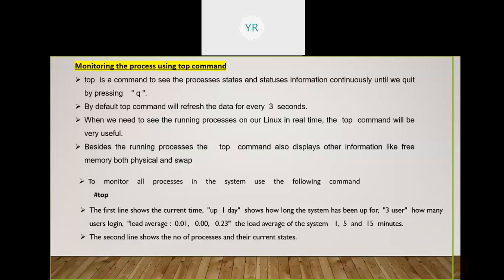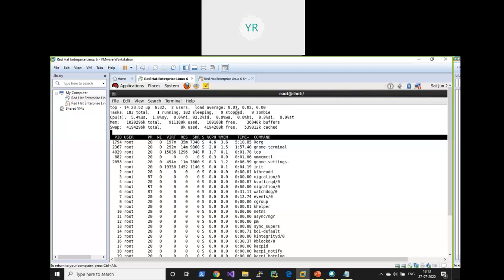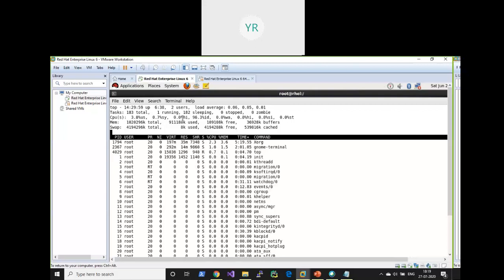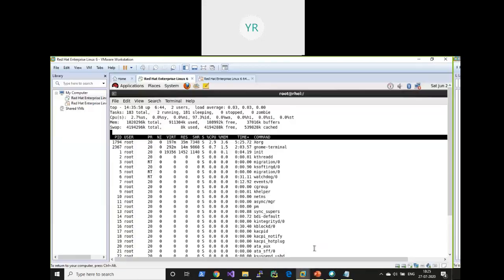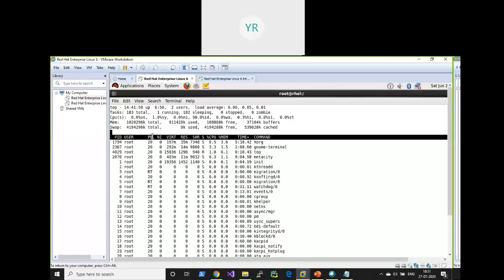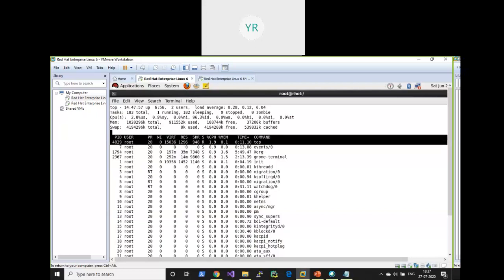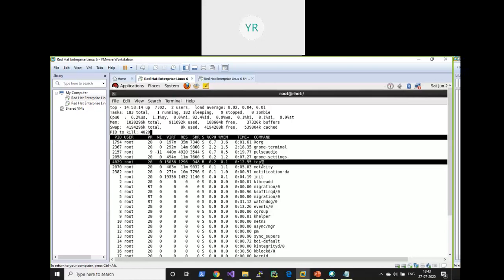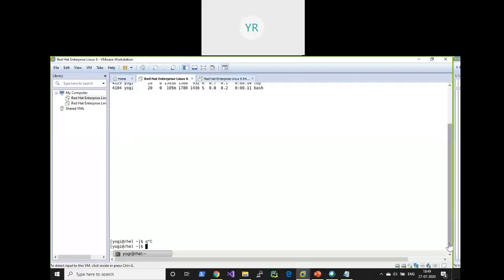How to manage processes using top command in linux? | RHEL 6 | red hat linux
Monitoring the process using top command
top  is a command to see the processes states and statuses information continuously until we quit by pressing    " q ".
By default top command will refresh the data for every  3  seconds.
When we need to see the running processes on our Linux in real time, the  top  command will be very useful.
Besides the running processes the   top  command also displays other information like free memory both physical and swap
To monitor all processes in the system use the following command

The first line shows the current time,  "up  1 day"  shows how long the system has been up for,  "3 user"  how many users login,  "load average :  0.01,   0.00,   0.23"  the load average of the system   1,  5  and  15  minutes.
The second line shows the no of processes and their current states.
The third line shows  CPU utilization details like  % of the users processes,  % of the system processes,  % of available CPU  and   % of CPU waiting time for  I/O (input  and  output).

us: Amount of time the CPU spends executing processes for people in “user space.”
sy: Amount of time spent running system “kernel space” processes.
ni: Amount of time spent executing processes with a manually set nice value.
id: Amount of CPU idle time.
wa: Amount of time the CPU spends waiting for I/O to complete.
hi: Amount of time spent servicing hardware interrupts.
si: Amount of time spent servicing software interrupts.
st: Amount of time lost due to running virtual machines (“steal time”

The status of the processes :
r Running process
s Sleeping process
z Zombie process
T Stopped process
D Uninterrupted sleeping process
R --- High priority
N Low priority
o Orphan process
+ Foreground process
? Background process